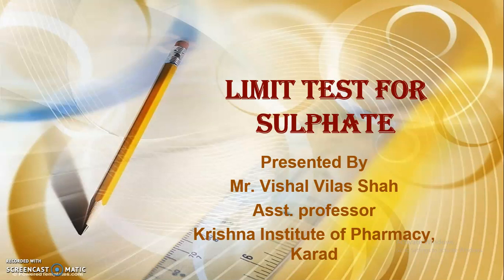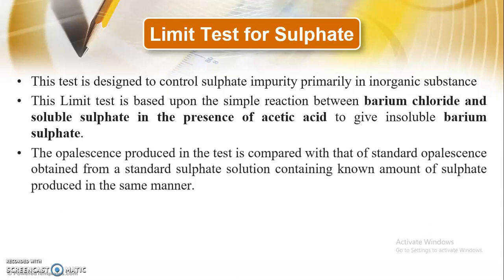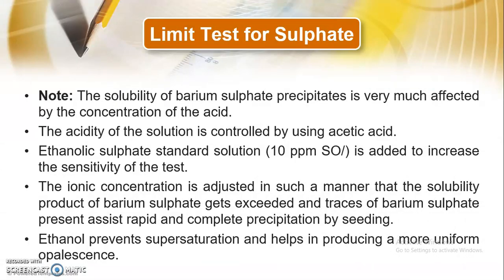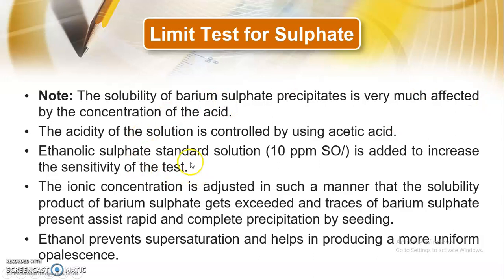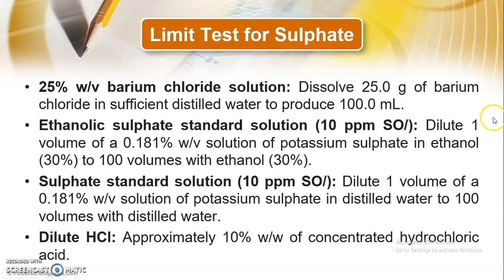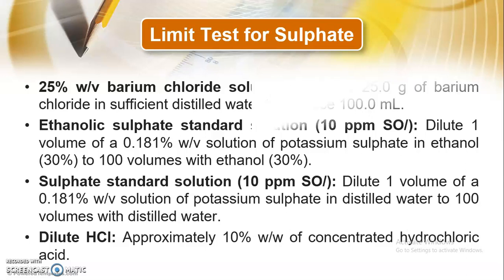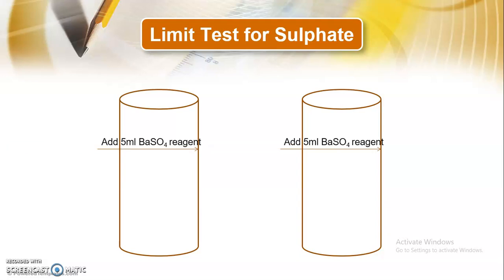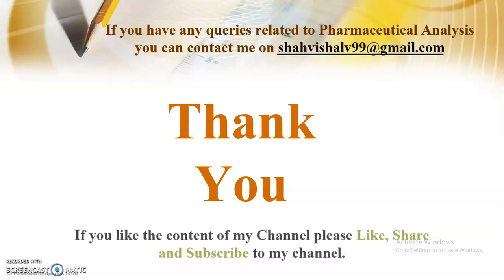Limit test for Sulphate